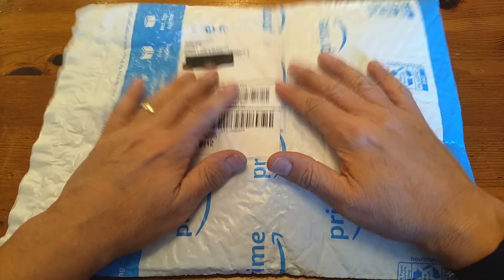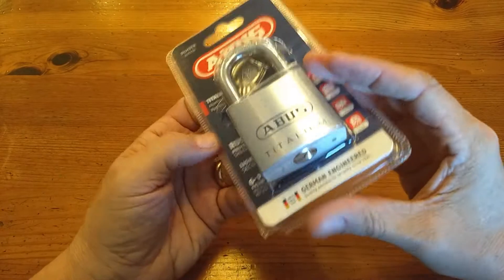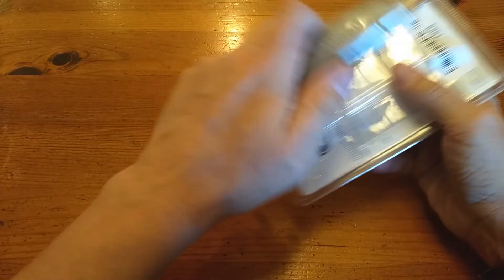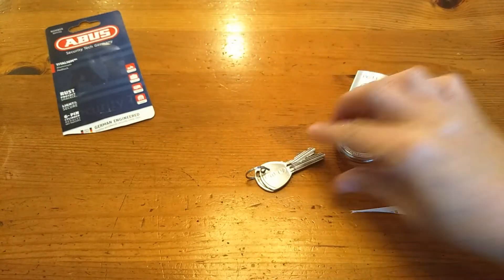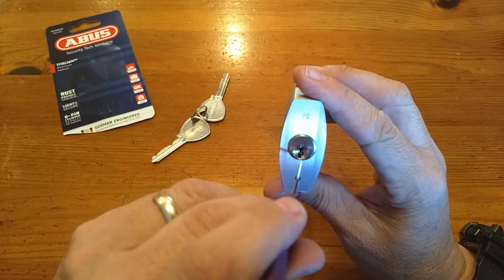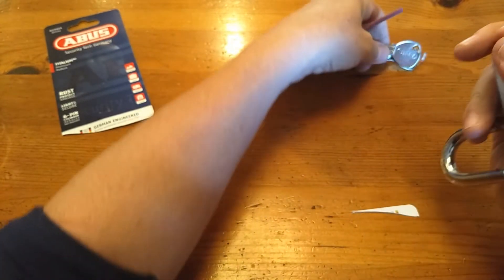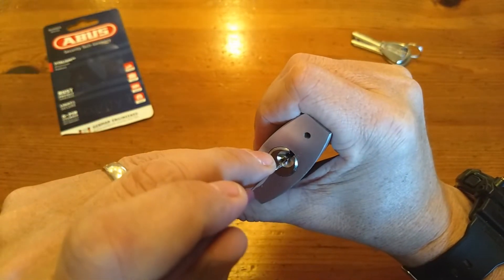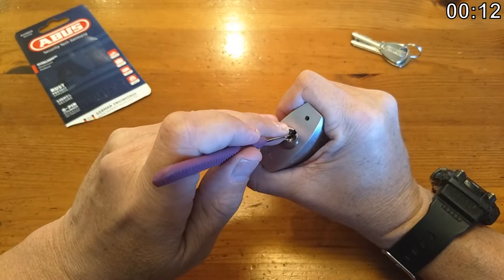[93] Whipped Trying To Pick Abus 80TI/50 From Package, But I Still Got Into It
Gave it a good try, picked at it for a really long time, then got into it by alternate means.